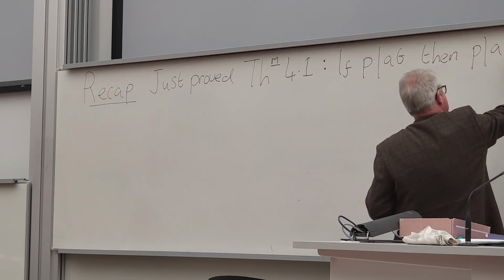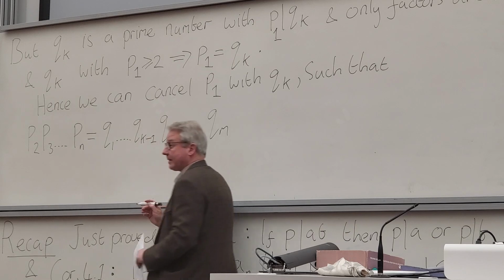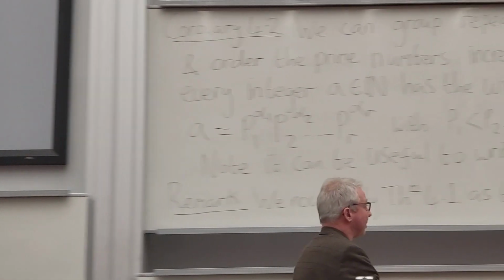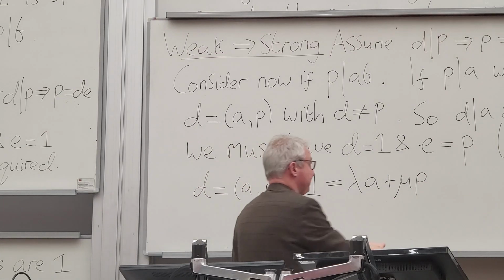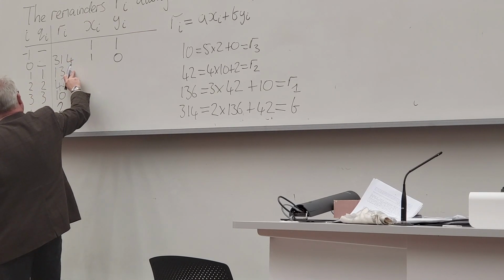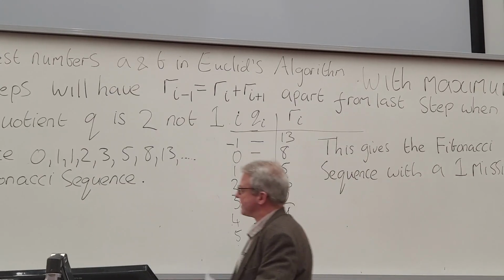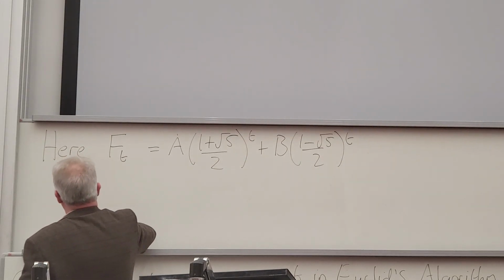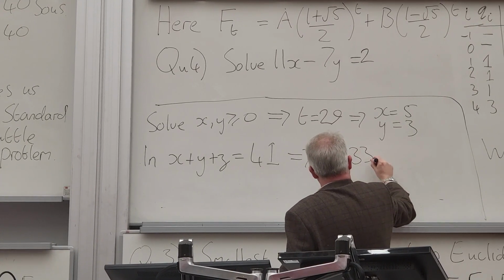Number Theory 08